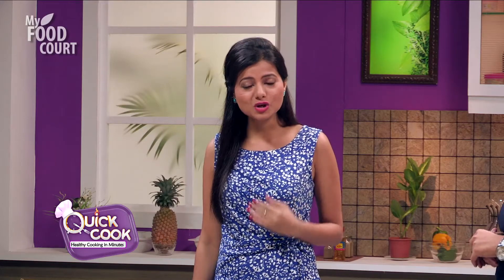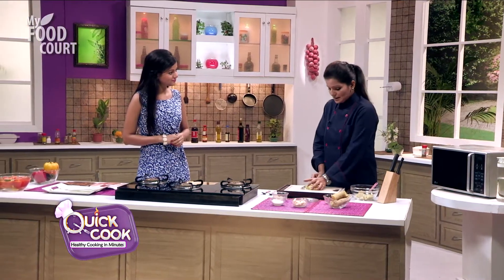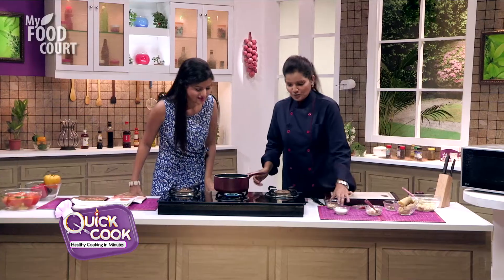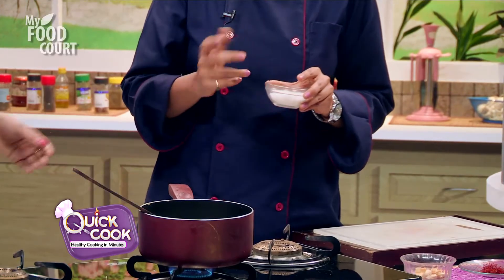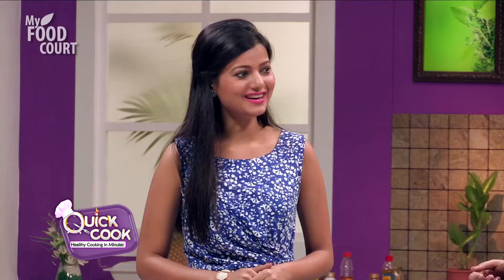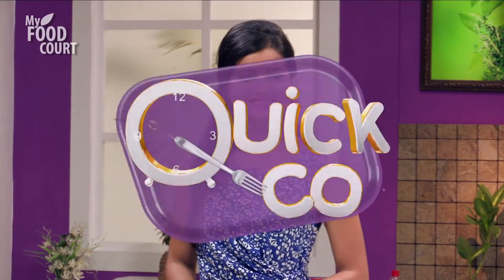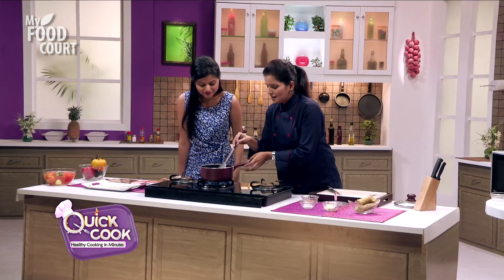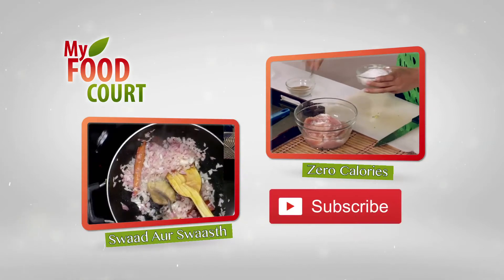Shakarkand Ka Halwa (Sweet Potato Dessert)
An irresistibly sweet dish made from a sweet ingredient! Try this unique halwa made using sweet potatoes, flavored with cardamom powder and saffron, and enriched with nuts to keep your energy levels high.